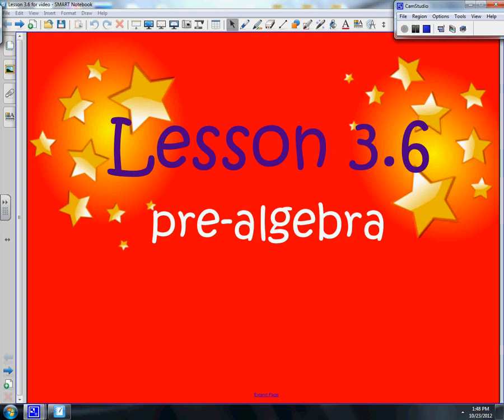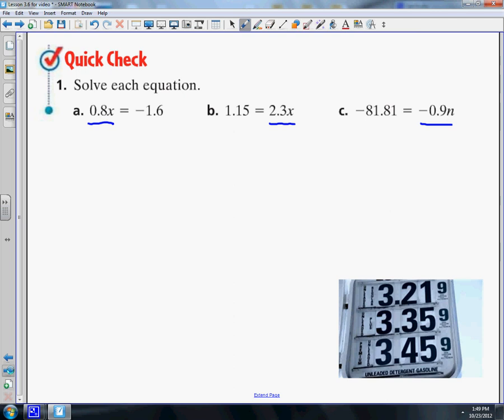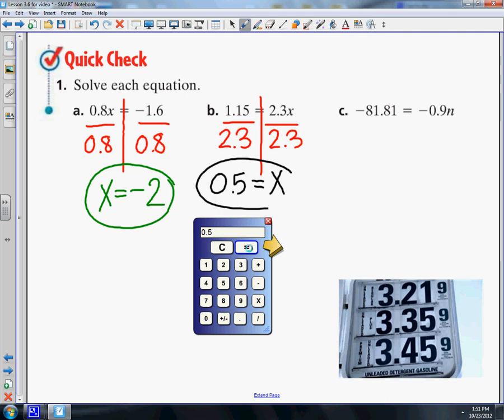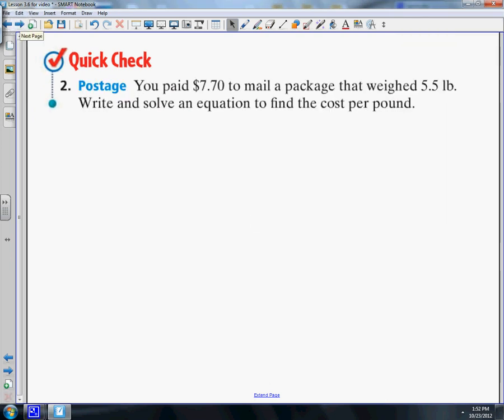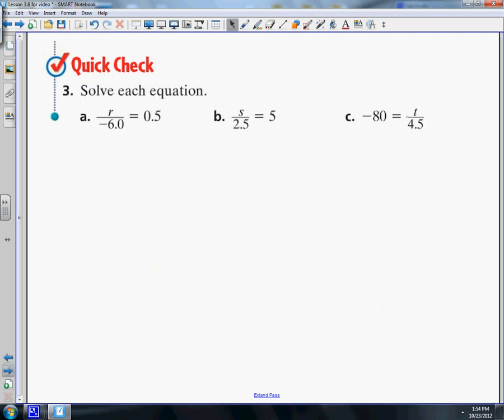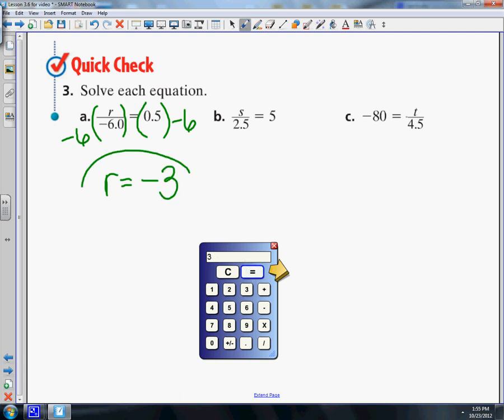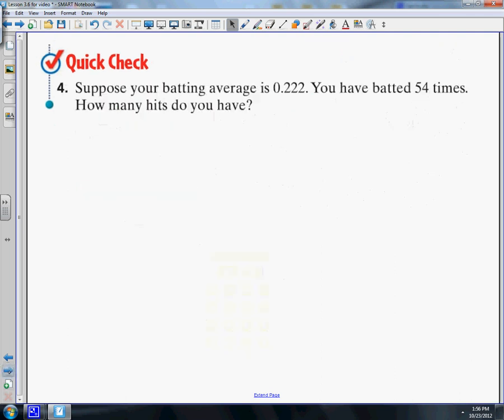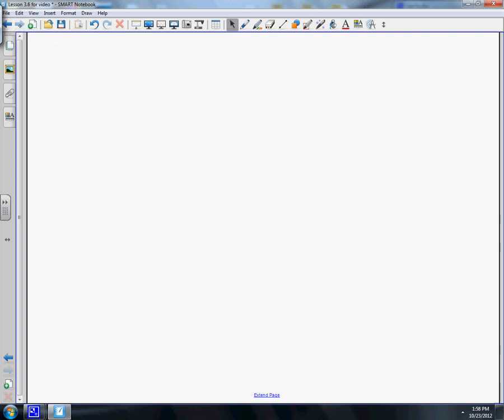Lesson 3 6 Solving Equations with Decimals Multi&Div